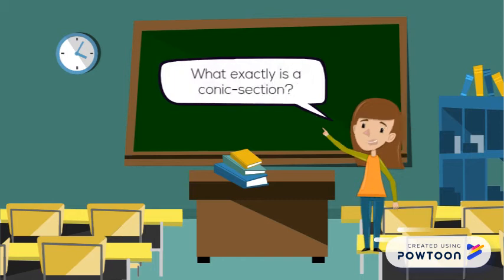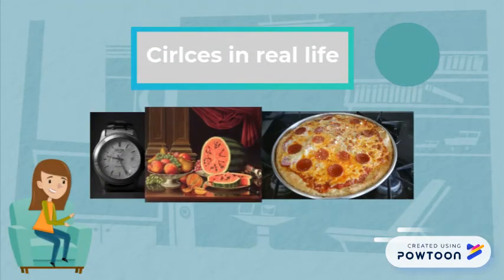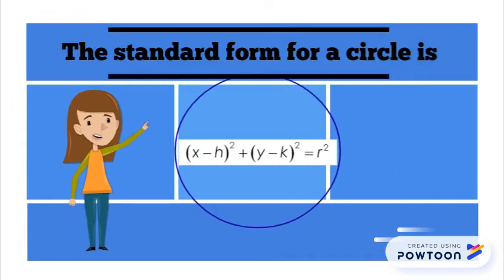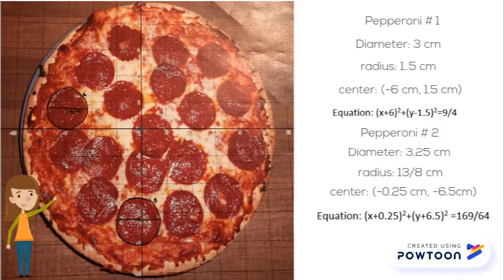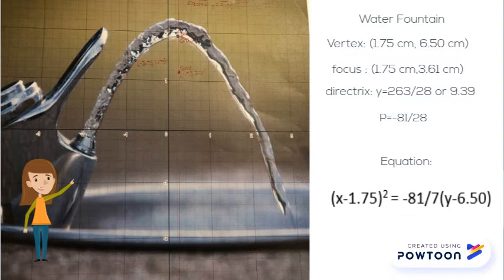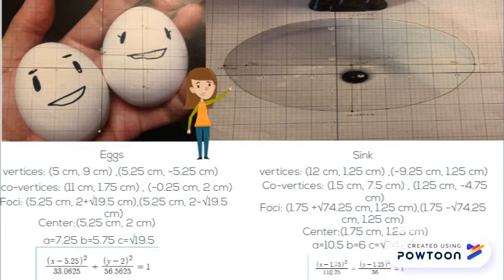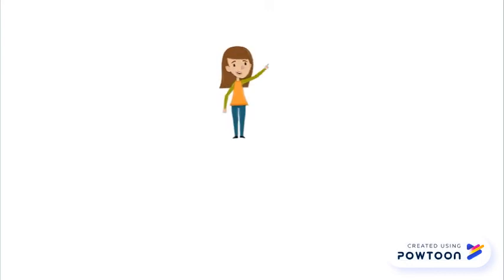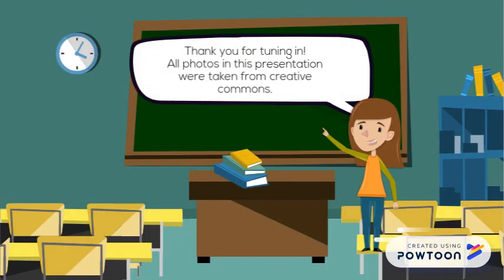Conic-Sections in real life.